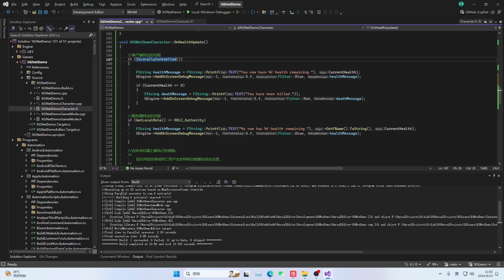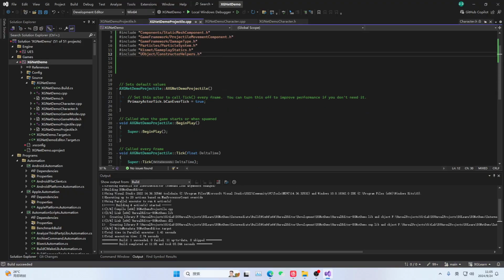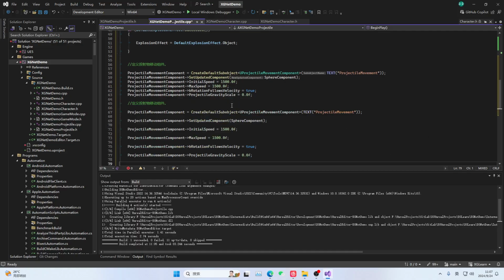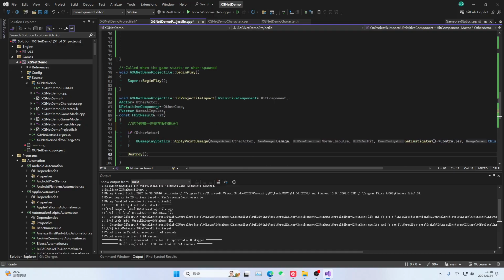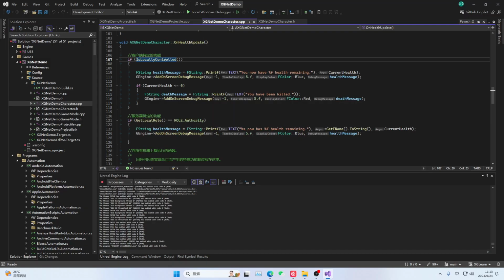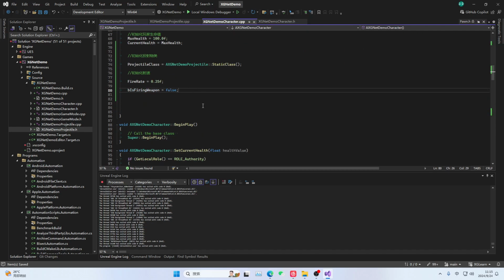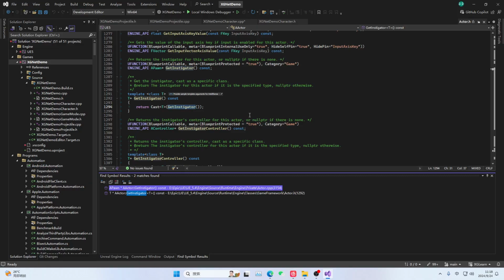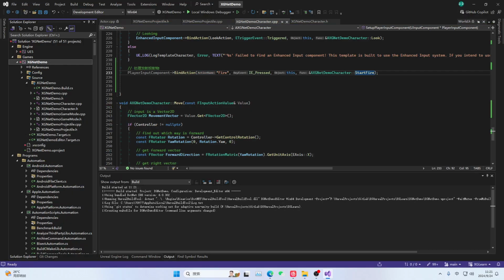UEC++ From Basics to Advanced | M35-012: Causing Damage in Multiplayer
This lesson builds the projectile Actor that causes damage. The projectile class includes a SphereComponent for collision, StaticMesh for visuals, ProjectileMovementComponent for physics, an UParticleSystem for explosion effects, and a DamageType and Damage float for damage configuration.

The collision event binding is done only on the server using HasAuthority check in the constructor. On collision, ApplyPointDamage is called with parameters including Instigator (the Character who fired) and DamageCauser (the projectile itself). After applying damage, the projectile destroys itself, which triggers the OnDestroyed event to spawn explosion particles.

The Character class includes StartFire (bound to left mouse button), HandleFire (Server RPC), and bCanFire boolean with a timer-based cooldown to prevent rapid firing.